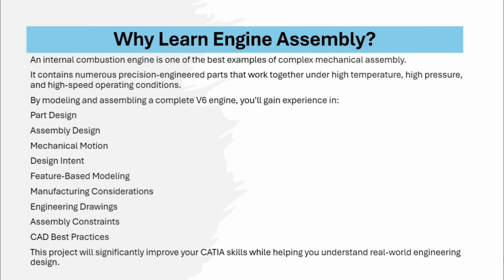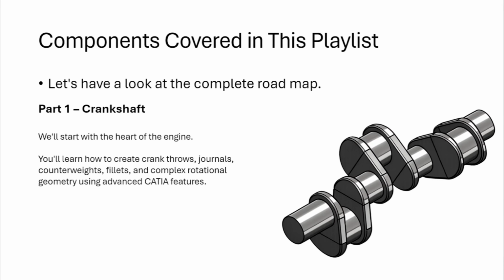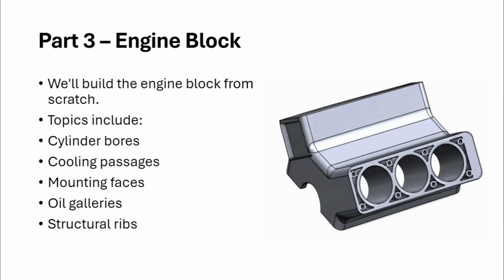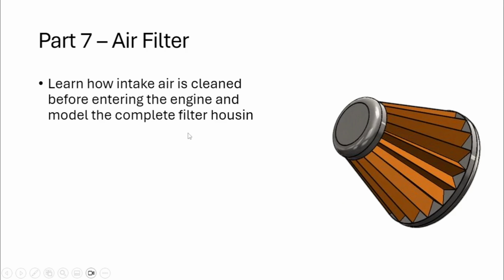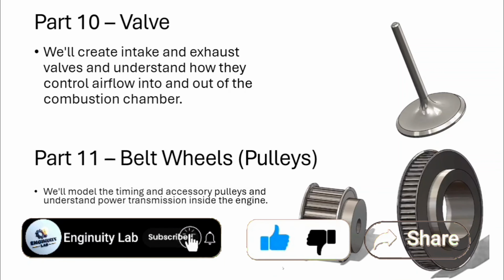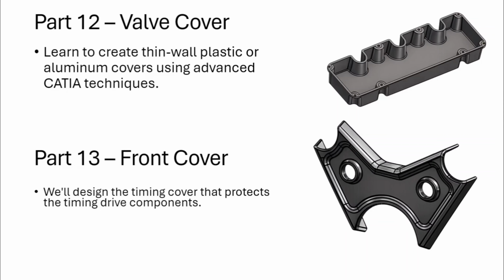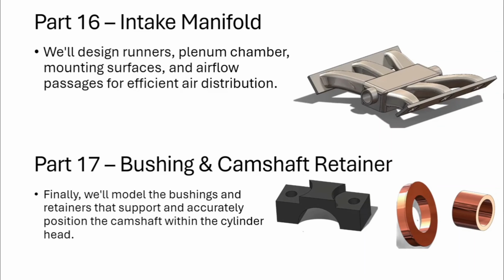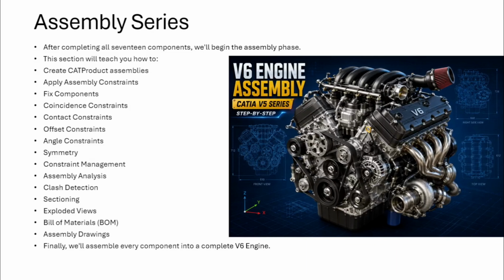CATIA V5 V6 Engine Assembly Series | Complete Engine Assembly Tutorial for Beginners | Enginuity Lab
Welcome to the V6 Engine Assembly Design Series by Enginuity Lab!

In this exciting CATIA V5 tutorial playlist, you'll learn how to design and assemble a complete V6 Internal Combustion Engine from scratch using industry-standard CAD techniques. This series is perfect for mechanical engineering students, CAD beginners, design engineers, and professionals looking to improve their CATIA V5 Assembly Design skills.

In this playlist, we will model every major engine component individually and then assemble them step by step into a complete V6 engine.

Components Covered:

✔ Crankshaft
✔ Piston Assembly
✔ Engine Block
✔ Cylinder Head
✔ Camshaft
✔ Rocker Arm
✔ Rocker Spring
✔ Valves
✔ Intake Manifold
✔ Exhaust Manifold
✔ Turbocharger
✔ Air Filter
✔ Belt Pulleys
✔ Valve Cover
✔ Front Cover
✔ Oil Pan
✔ Bushings & Camshaft Retainers

What You'll Learn:

• Assembly Design (CATProduct)
• Assembly Constraints
• Engineering Design Principles
• Mechanical Component Modeling
• Exploded View Creation
• Bill of Materials (BOM)
• Assembly Drawings
• CAD Best Practices
• Real-World Mechanical Design Workflow

Whether you're preparing for CAD interviews, improving your design portfolio, or mastering CATIA V5, this series will help you build practical skills through a complete engineering project.